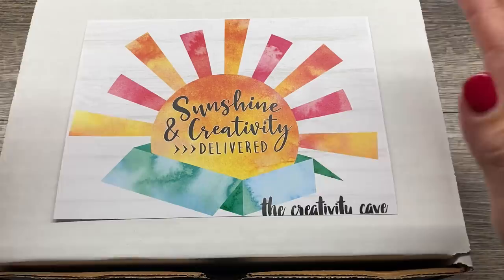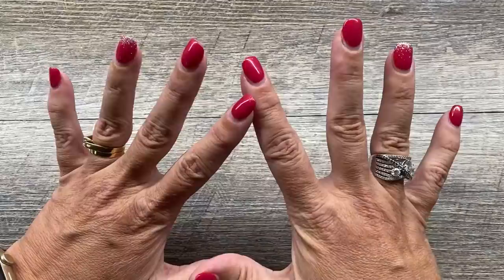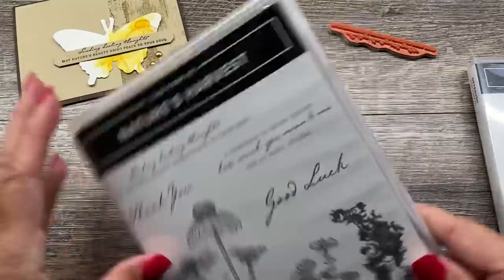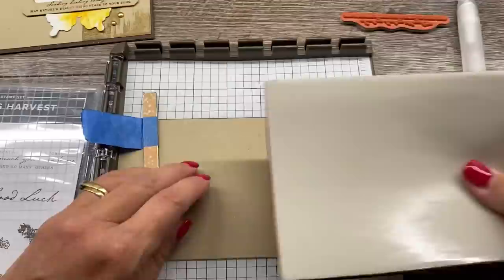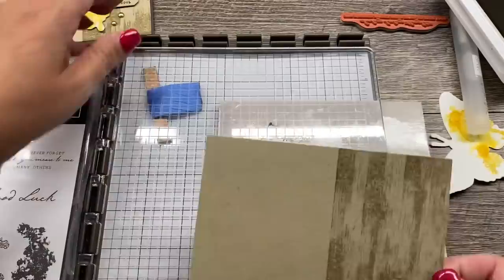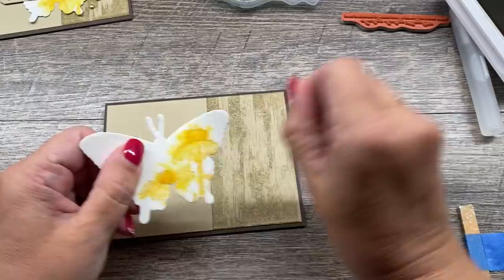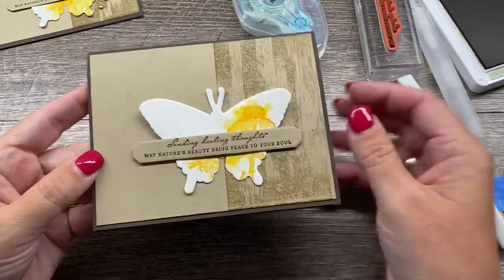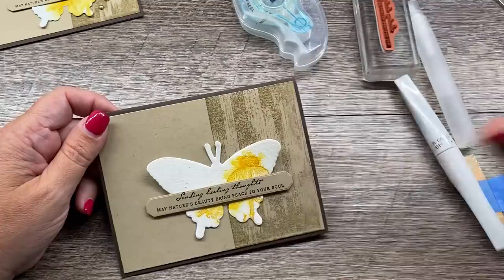Fun Watercolor Technique Card: Sunshine & Creativity Delivered to your door!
Dimensions for this project:
1/2 Sheet Early Espresso Cardstock
2 pieces of 4 x 5 1/4 Crumb Cake Cardstock
scrap of Crumb Cake and Fluid 100 Watercolor paper